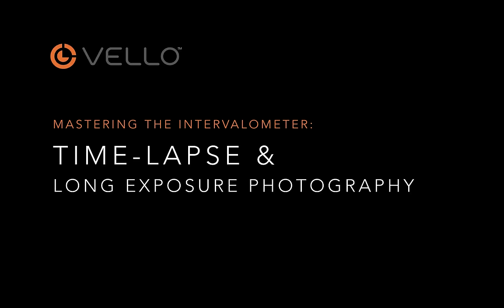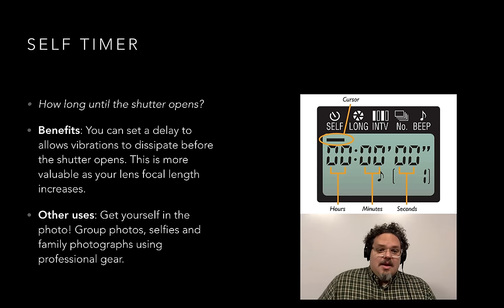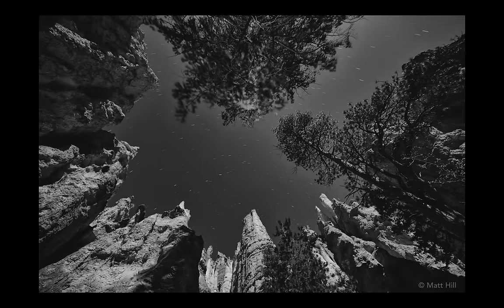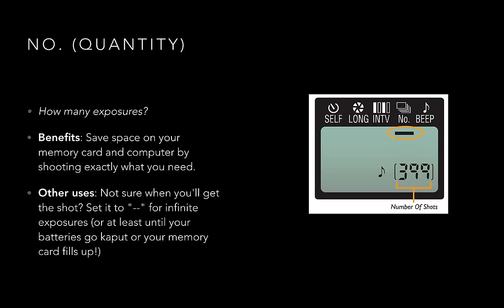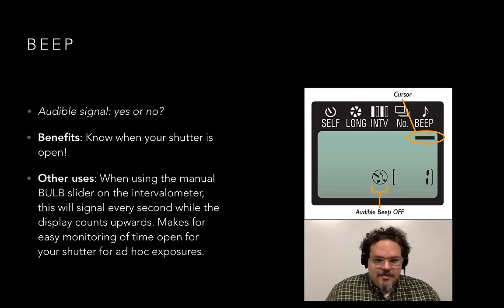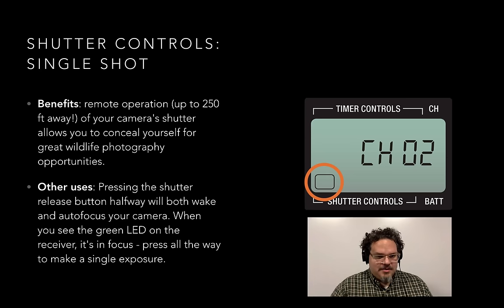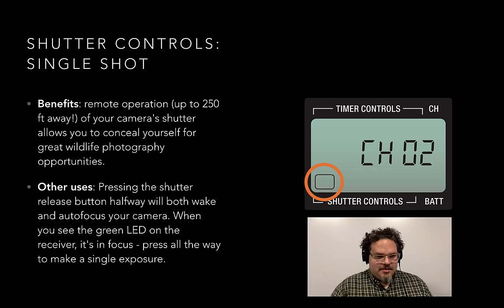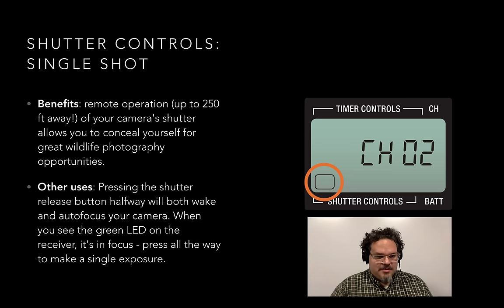Mastering the Intervalometer: Time-lapse & Long Exposure Photography with Vello Shutterboss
Time lapses. Creative self-portraits. Delayed shots. The potential uses of an Intervalometer are endless. Join Matt Hill as he shows you how to master the Intervalometer and open your photography up to new possibilities.

Products featured in this video:
ShutterBoss II Timer Remote Switch, Wireless ShutterBoss II Remote Switch with Digital Timer and Bluetooth ShutterBoss Advanced Intervalometer